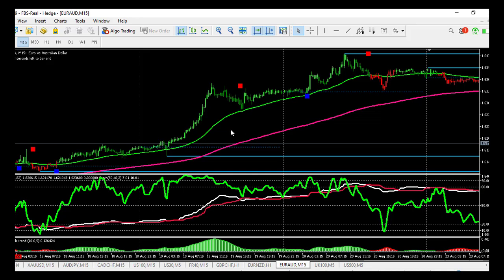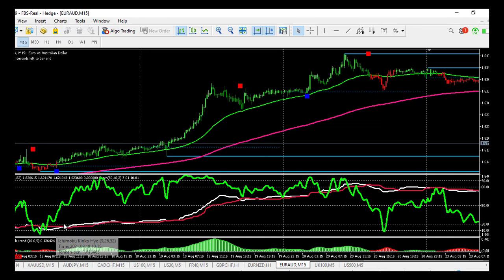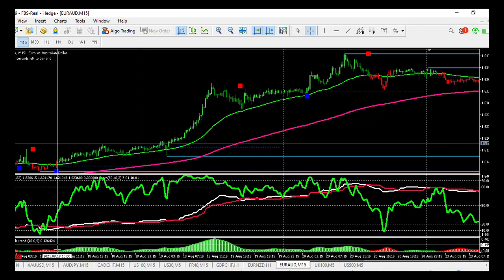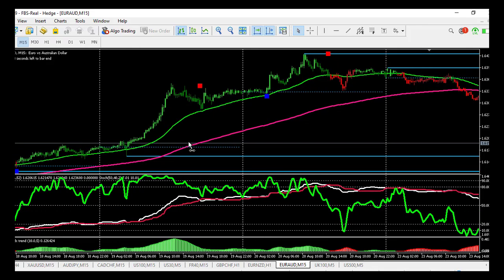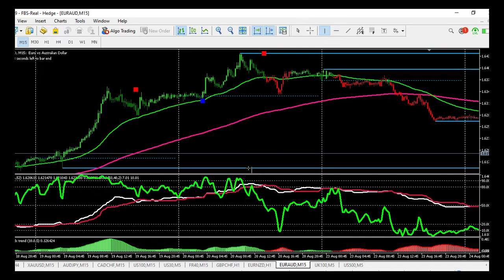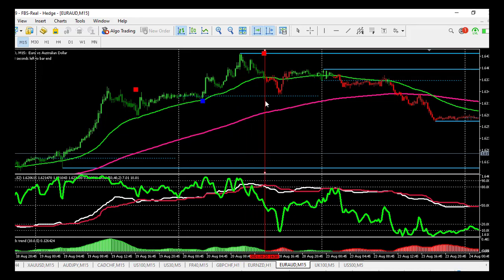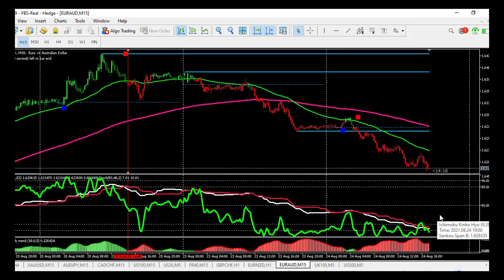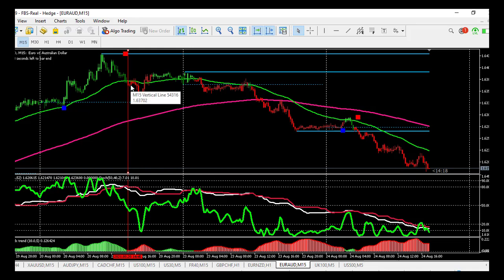Ichimoku+MA= Forex Killer Trading Strategy..MT5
In this short video I combined MA with ichimoku on Indicator window and not on the main chart, guess what? the result is awesome.
Kindly watch the video to the end.